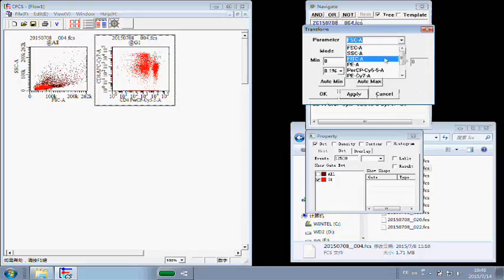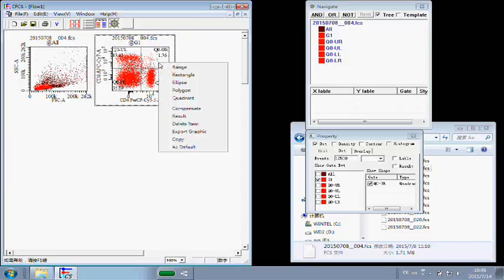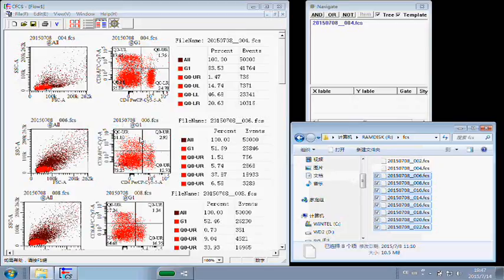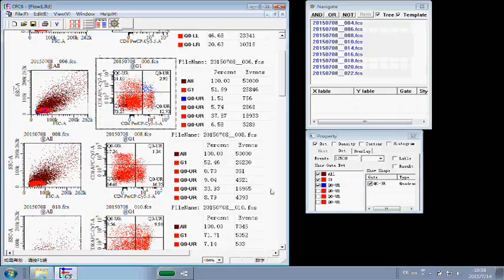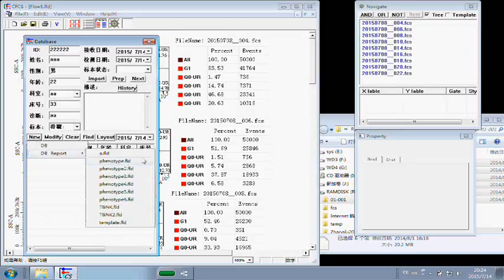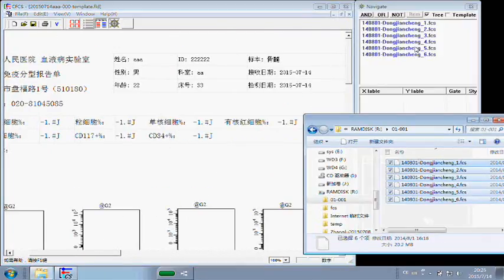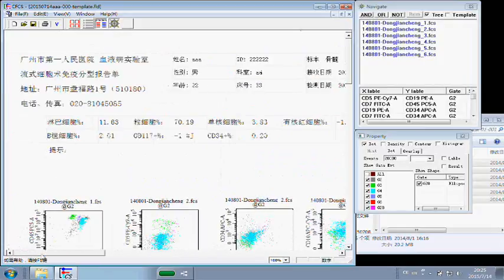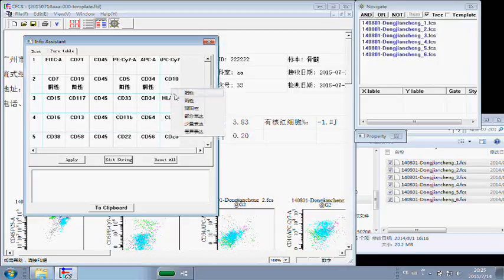Flow cytometry software-CFCS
CFCS is a Flow cytometry software, it can be used to perform routine analysis like data visualization, gating etc. It also combines with database function which can help reporter create clinical reports and inquire patient data easily.